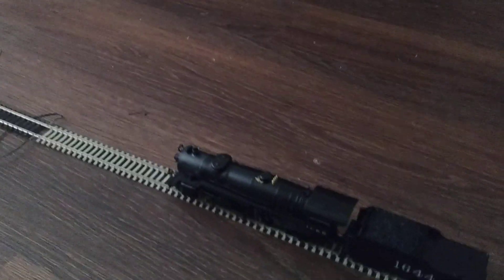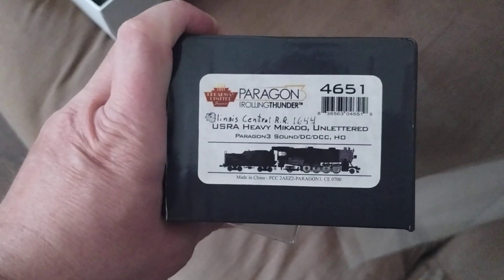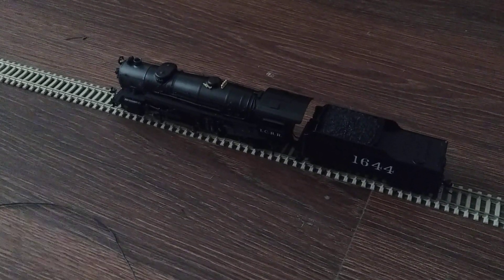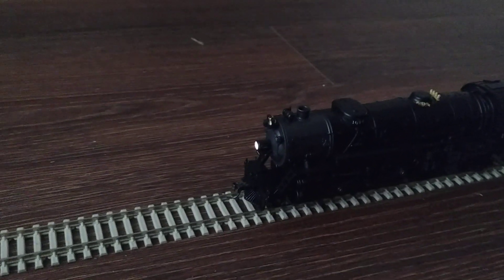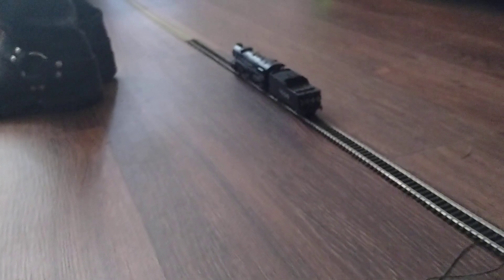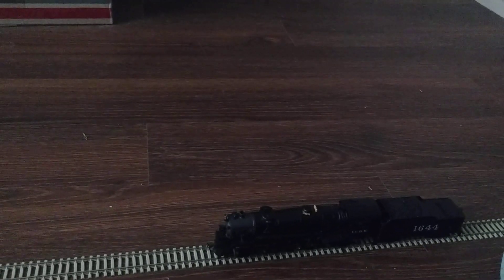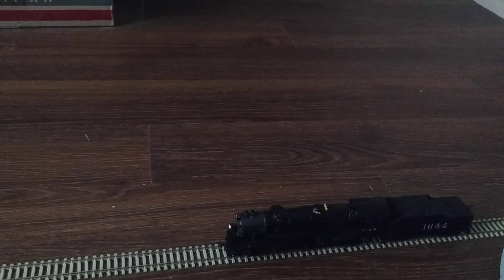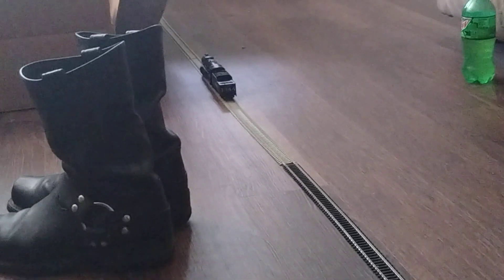URSA Heavy Mikado Steam Locomotive in Illinois Central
Doing a video for the technicians at Broadway Limited Imports to help them figure out what is wrong with the sound system on this USRA Heavy Mikado Steam Locomotive in the Illinois Central road name, road numbered, 1644.